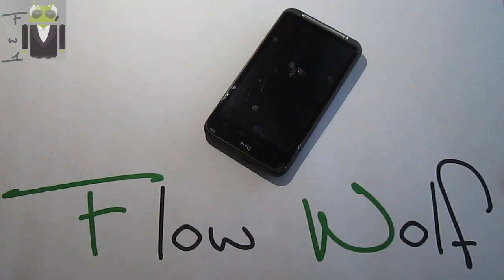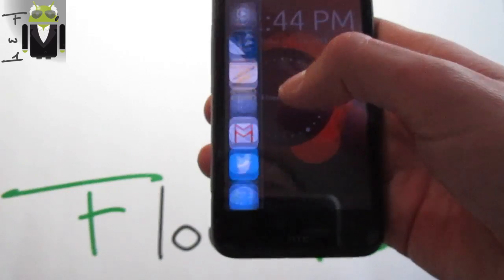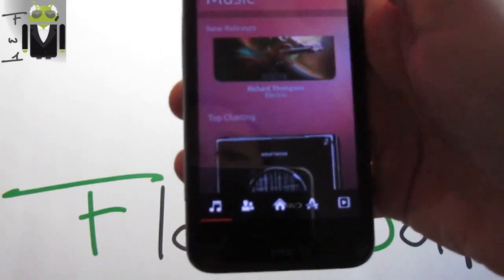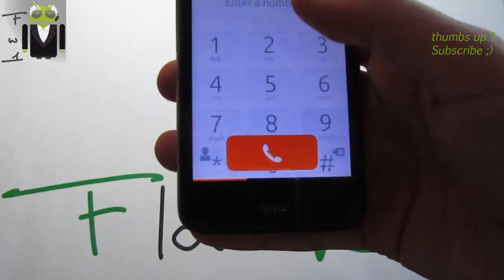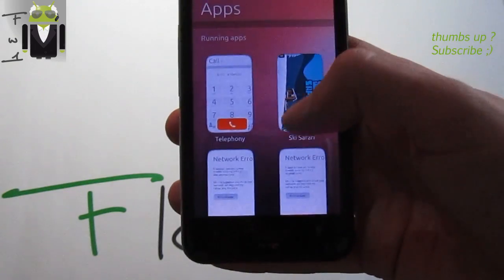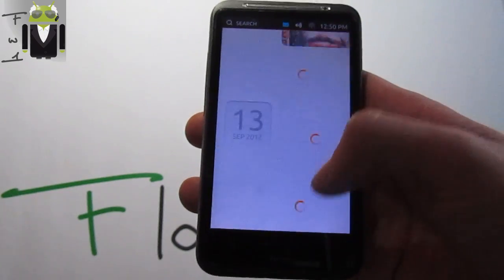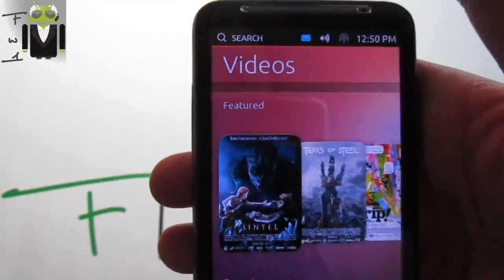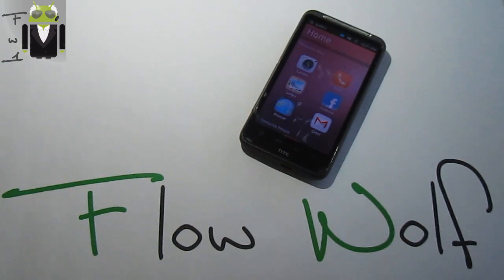HTC Desire HD - Ubuntu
HTC Desire HD - Ubuntu touch developer preview